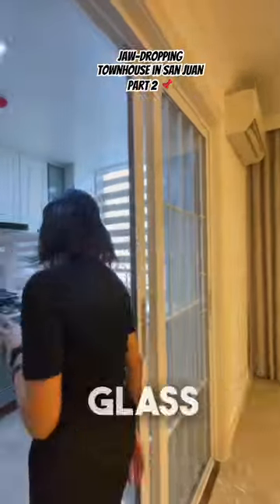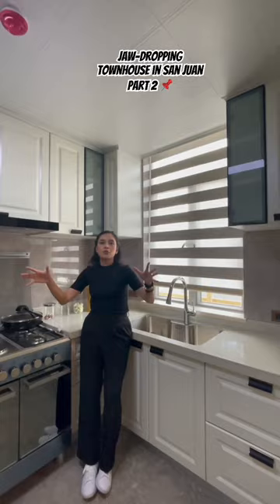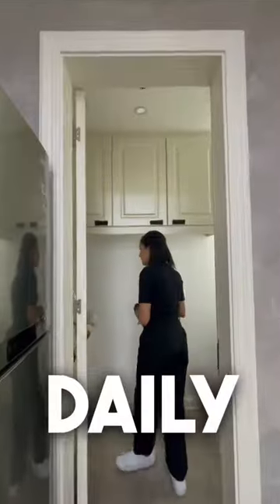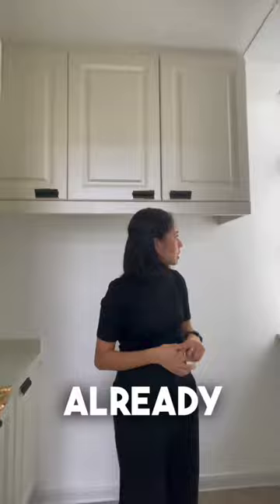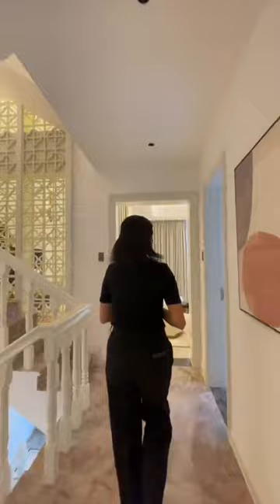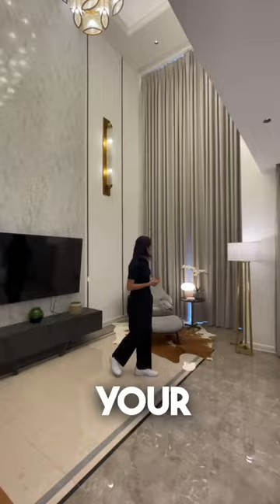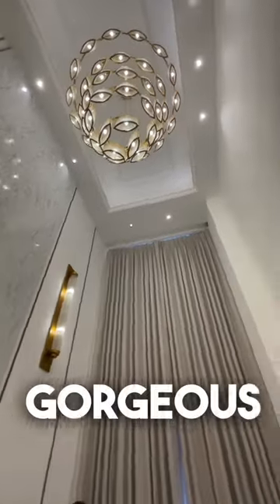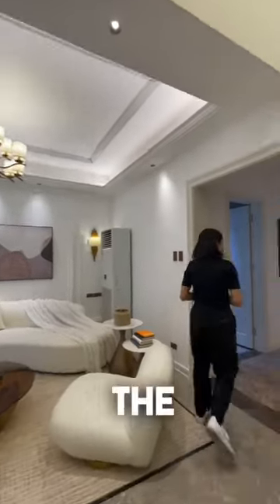Jaw-Dropping Townhouse in San Juan - Part 2